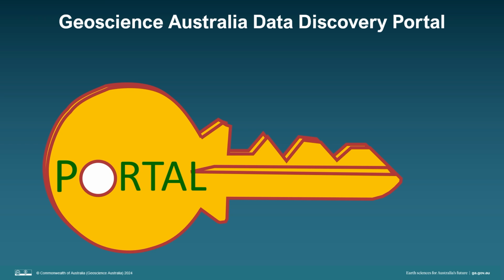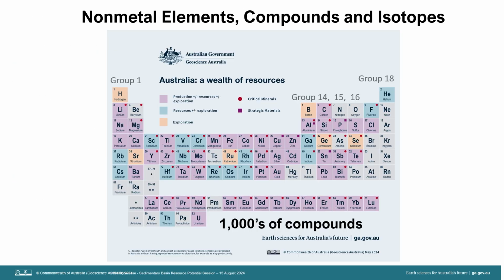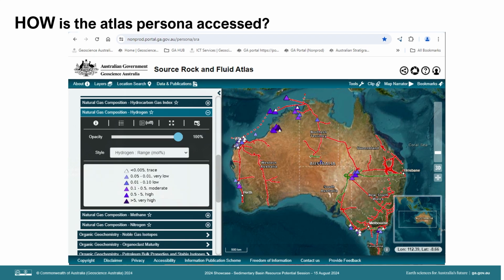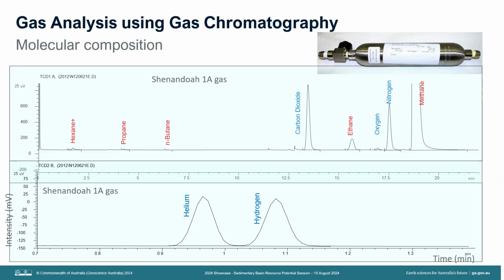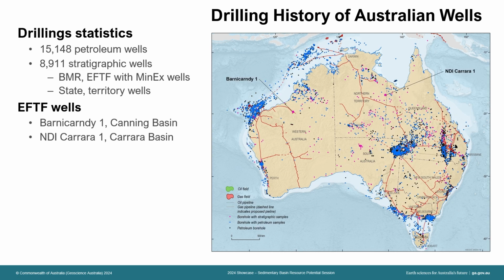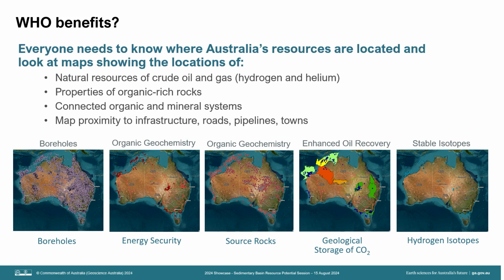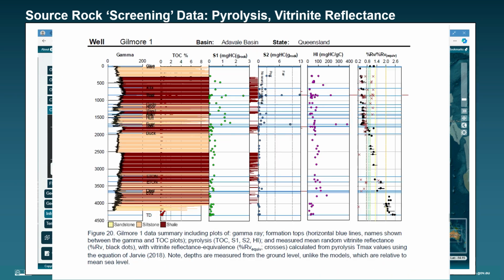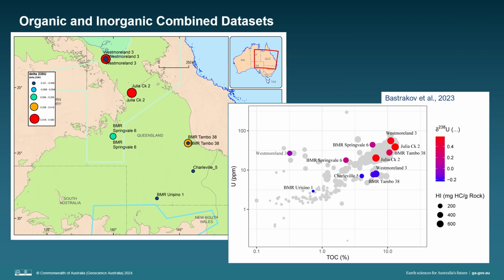Australian Source Rock and Fluid Atlas - Dr Dianne Edwards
Australian Source Rock and Fluid Atlas — Accessible visions built on historical data archives
Dr Dianne Edwards, Senior Geochemist, Onshore Energy Systems